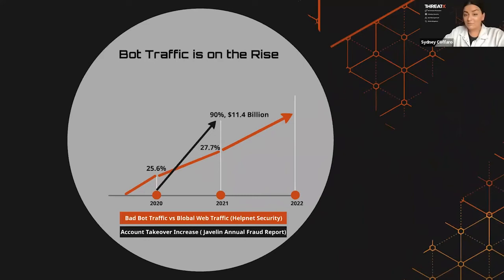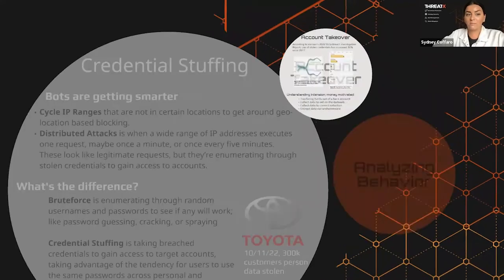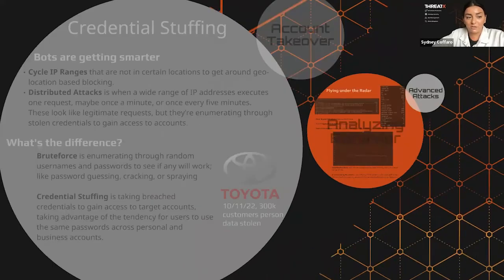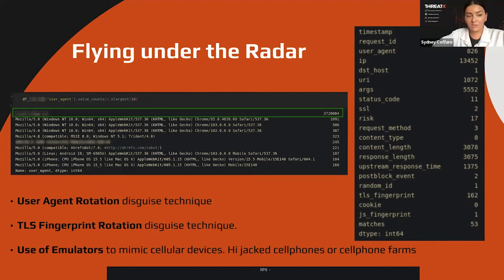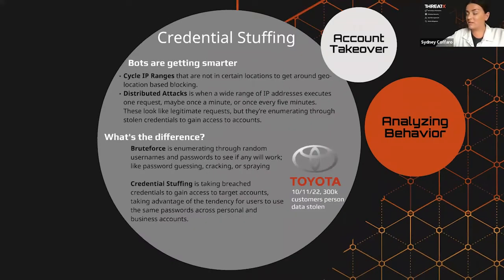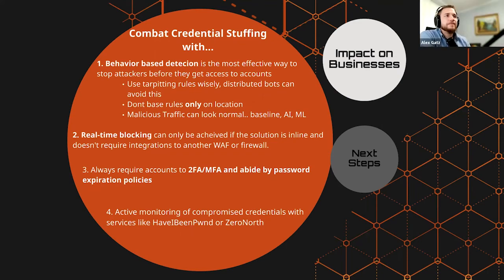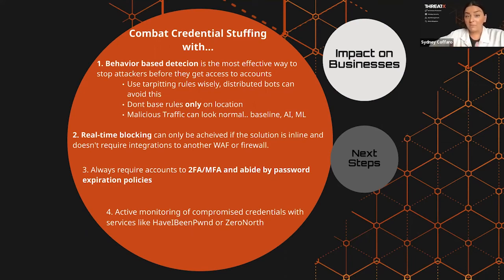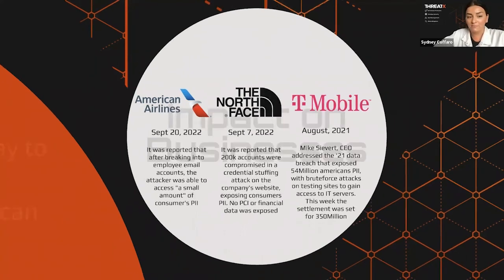Live Q&A: Combat Credential Stuffing and Account Takeover Attacks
Learn how ThreatX experts combat advanced credential stuffing and ATO attempts

In a live session on October 13th at 10 am PT / 1 pm ET for ThreatX’s experts talk about how they combat large scale credential stuffing attacks and account takeover attempts.

Prepare your questions as ThreatX security researchers break down common bot behavior, discuss how to identify account takeover attempts, and strategies to protect your sites from large scale DDoS attacks.

This will be an interactive session, so we encourage our audience to share your challenges and experiences with the following topics:

Bad bots are surging the Internet
Credential Stuffing & ATO behaviors
Benefits of a protection-first approach
Impact on Ecommerce, FinServ, and Media businesses